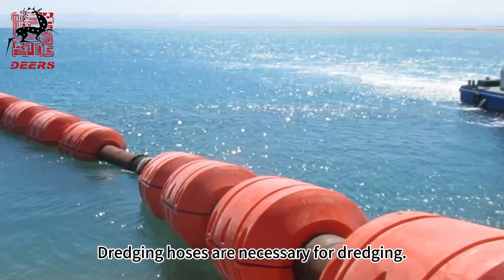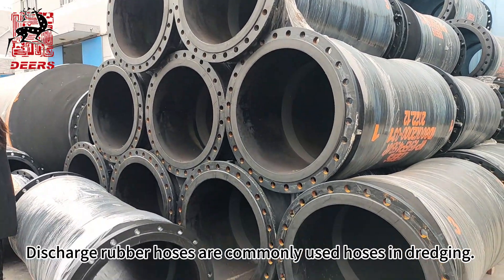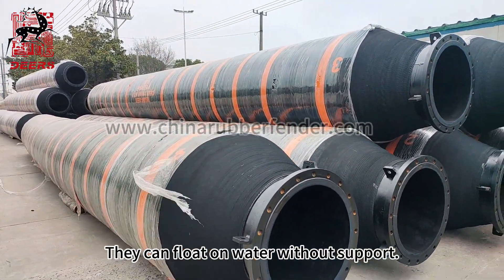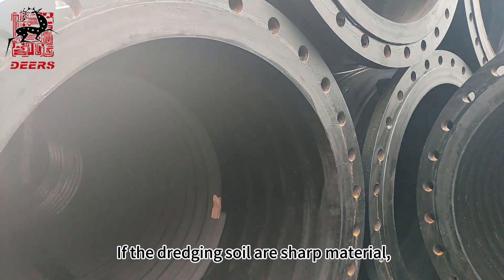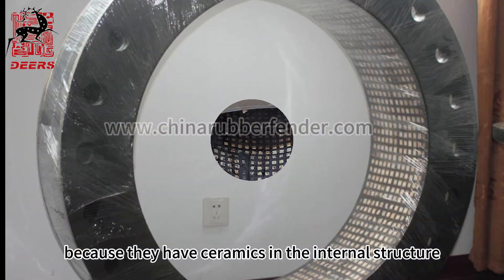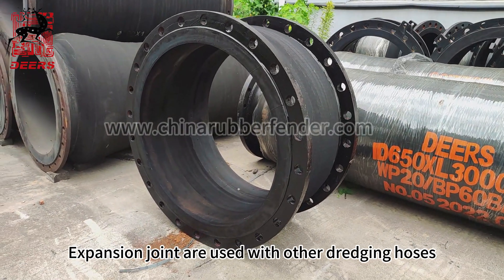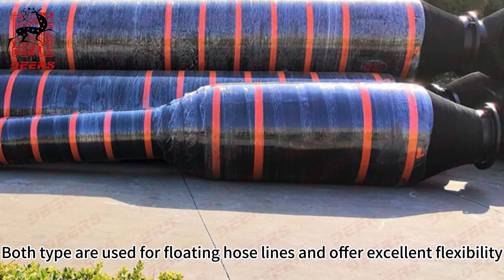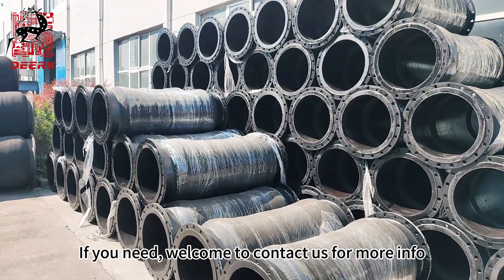Types of Dredging hoses - used for dredger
Dredging hoses are necessary for dredging. Because of different working environment, We have different requirements for the hoses. Here are the different types of dredging hoses.